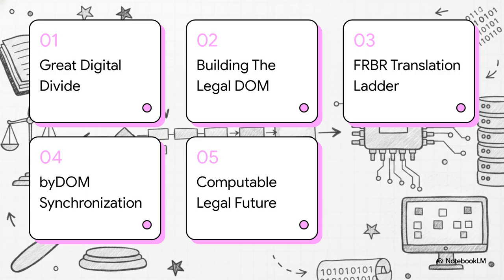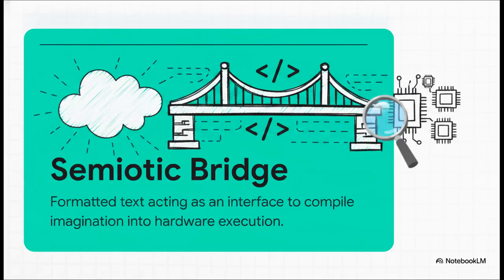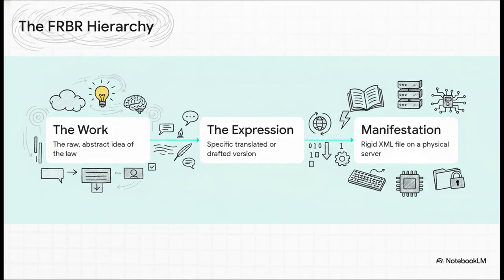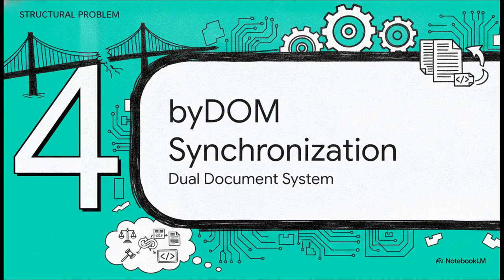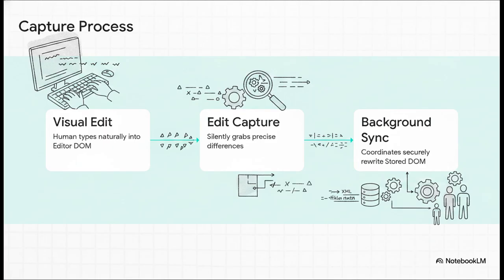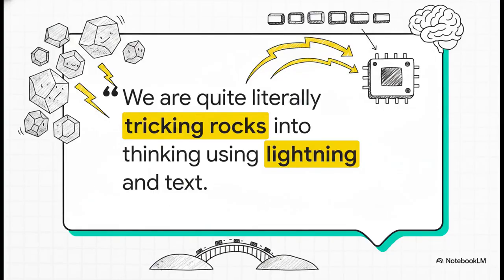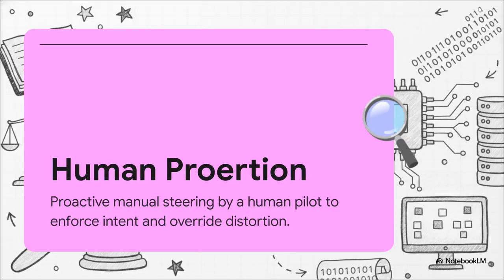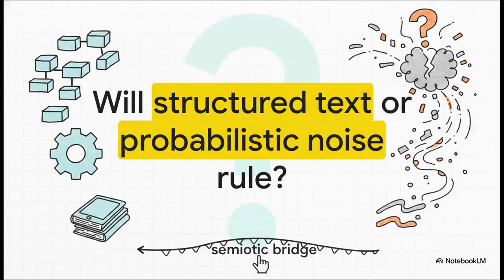150 | The Semiotic Bridge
Caveat emptor! 🔱

🔱 FORENSIC DISCLAIMER: Technical Note: This session provides a technical audit of the "Semiotic Bridge" as an interface between symbolic intent and machine execution; it is not a formal course in semiotics or language theory. The "Record of Sweat" tracks the author's precision in building this bridge.

68 - The Semiotic Bridge

In this session, we investigate the technical foundations of the "Semiotic Bridge"—the critical link that ensures the "Record of Sweat" is accurately translated into machine execution. We explore how a bit-perfect bridge restores the "Magic of Authorship" by removing the "Wood Chipper" of platform-mediated interpretation. This is a surgical audit of the "Substrate Handshake."

The discussion deconstructs the "Translation Void." We argue that whenever intent is passed through an un-audited API or a proprietary "Black Box," it enters a zone of the "1689 Breach." By move toward "Deterministic Handshaking," we anchor our work in the unyielding math of the ALU, ensuring that every command is a traceable, reproducible manifestation of our own sovereign intent. By auditing the history of computer-human interaction (from punch cards to the CLI), we reveal the path toward a "Sovereign Substrate" for intent.

We further examine the role of the "Sovereign Pilot" as a "Bridge Auditor." We demonstrate how to use bit-perfect tracers and cryptographic proofs to "Audit" the path of intent through the bridge. Our goal is to ensure that no part of the record of sweat is lost or corrupted in translation. This is the "Magic of Authorship" applied to system integration: a world where the author is the primary surveyor of their own intent's lifecycle.

The session concludes by mapping the "Semiotic Bridge" to the broader mission of the "2026 Strike." We argue that to build a sustainable digital culture, we must own our own handshakes. By reclaiming the audit of our bridges, we ensure that our digital presence is protected by the unyielding math of the machine and the bit-perfect orientation of our own human will.

📋 CHAPTERS:
00:00 - The Semiotic Bridge: Substrate Handshake Audit
01:45 - The Translation Void and the 1689 Breach
03:20 - Deterministic Handshaking vs. Black Box Interpretation
05:00 - Auditing the Path of Intent from CLI to ALU
06:35 - Sovereign Pilot as Bridge Auditor: Tracing intent
08:10 - From Punch Cards to Bit-Perfect Orientation
09:45 - Reclaiming the Lifecycle of the Record of Sweat
11:15 - Finality: bit-perfect manifestations of Sovereign Will

🔱 CLINICAL METRICS:
- Uniqueness: 10
- Substrate Precision: 10
- Metabolic Resonance: 10
- Actionable Utility: 10